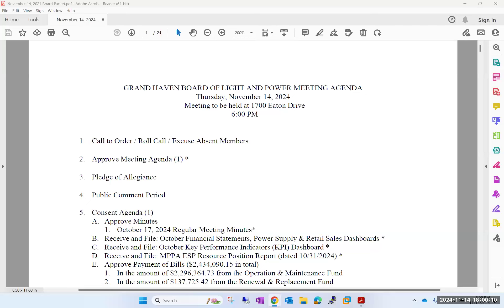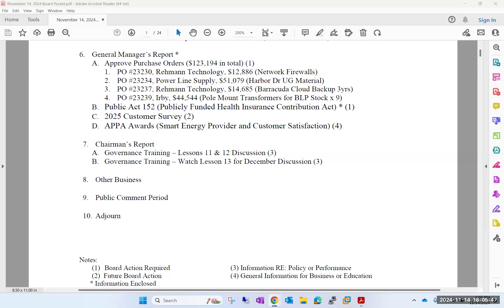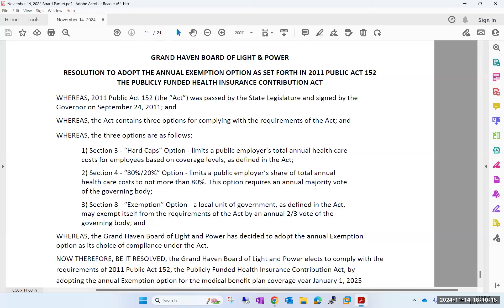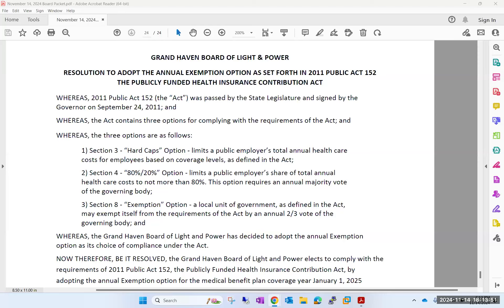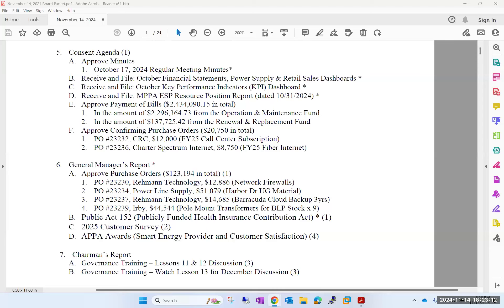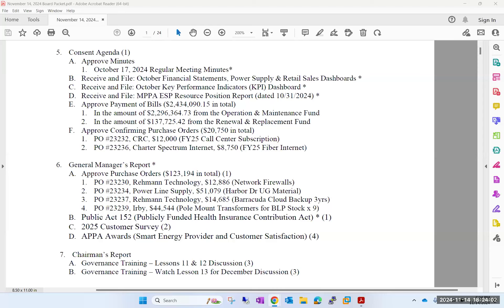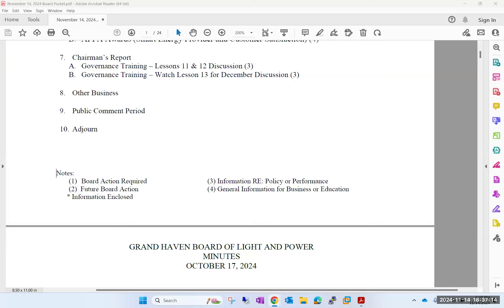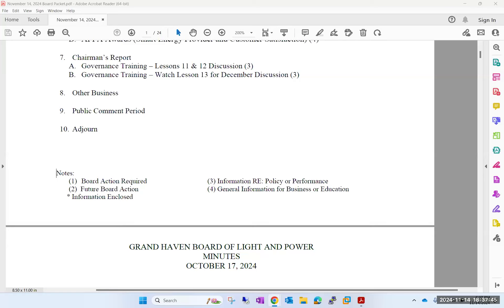GHBLP Board Meeting - November 14, 2024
A recorded video of the Grand Haven Board of Light & Power's regularly scheduled board meeting, on Thursday, November 14, 2024.